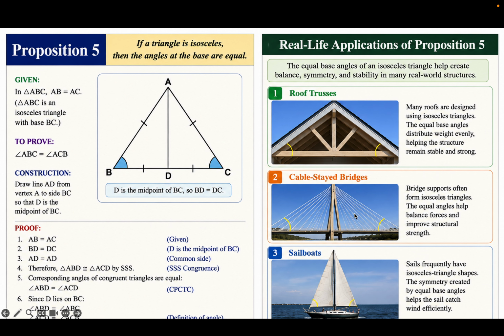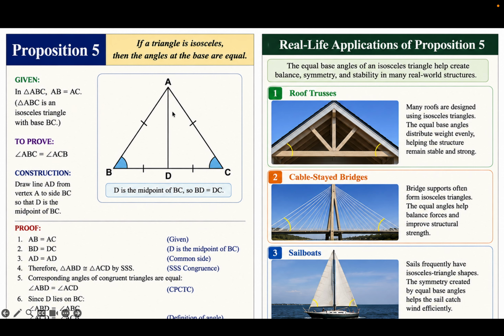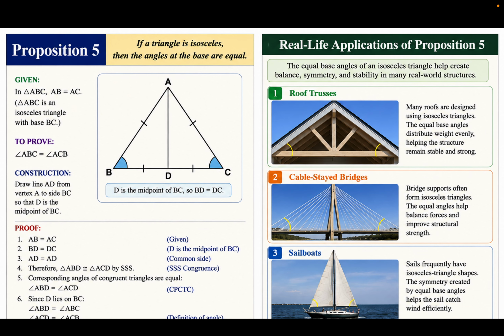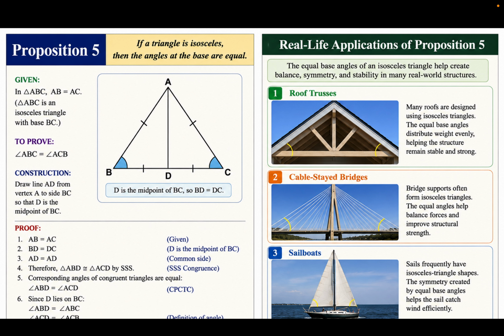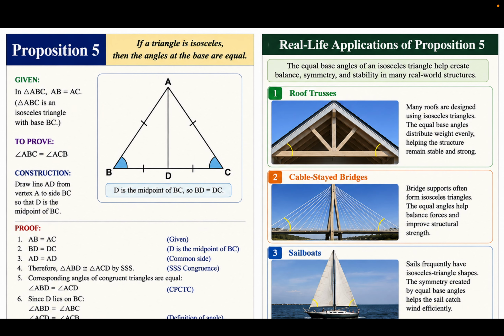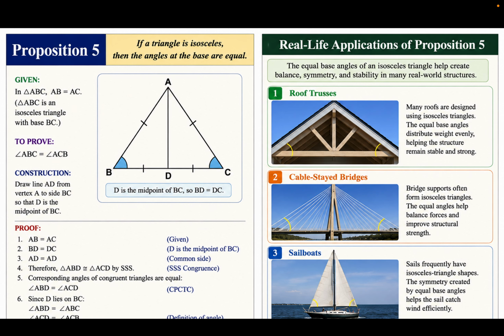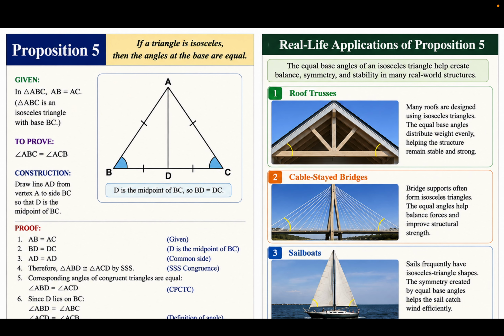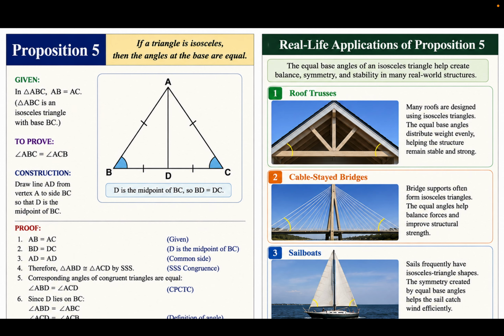Euclid's proposition 5